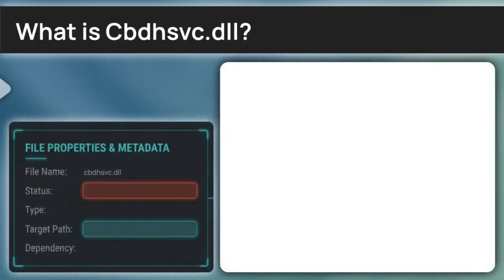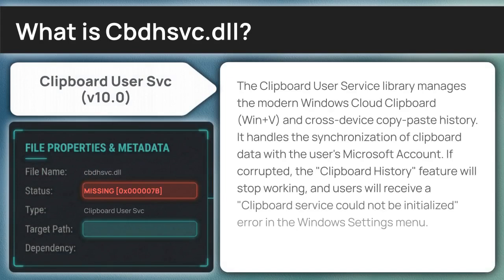How to Fix cbdhsvc.dll and Clipboard Errors!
Cbdhsvc.dll errors keep appearing on Windows? Cbdhsvc.dll is an essential DLL file that Windows OS Core uses to distribute code among various system tasks. Most “missing” errors are related to installation issues, moved program files, or missing dependencies.

What is Cbdhsvc.dll?

Cbdhsvc.dll works as a System Interface Library DLL built on the Clipboard User Svc used by Windows OS Core. I’ll outline standard troubleshooting methods that are often effective for this issue.

▶ Topics covered in this video:

- Addressing missing or mismatched cbdhsvc.dll files
- Check the cbdhsvc.dll technical specs

Timestamps:

00:00 - First Up
00:16 - Find basic information about cbdhsvc.dll
00:42 - Reconnecting cbdhsvc.dll components and dependencies
01:04 - Re-initializing the Windows environment
01:22 - Rebuild Performance Counter Registry
02:00 - General safety tips for system files